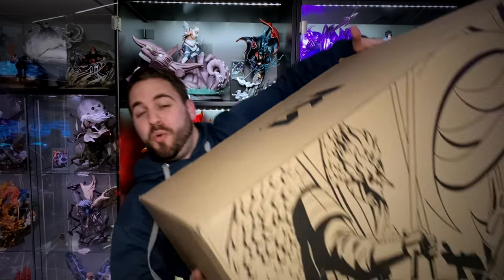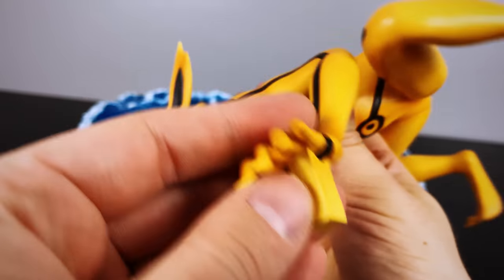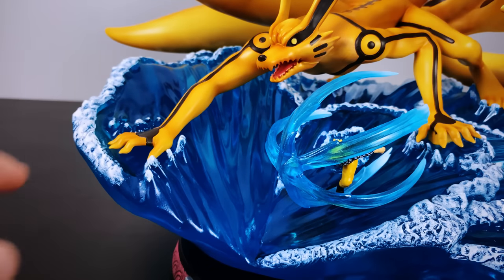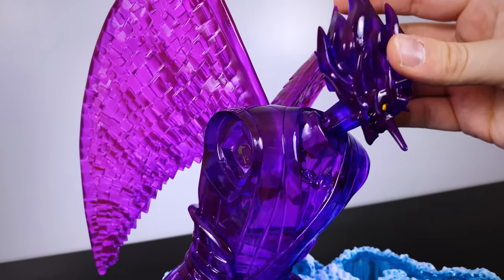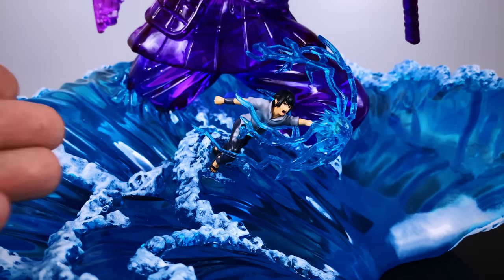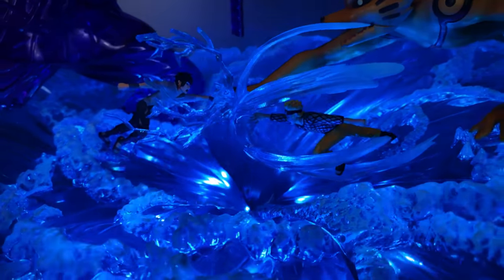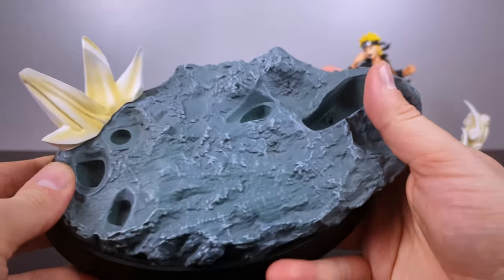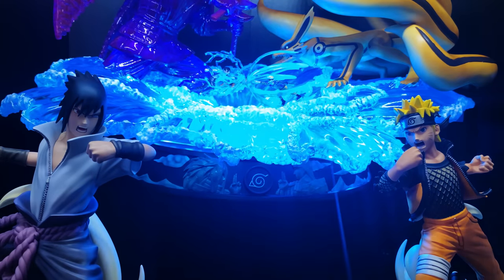FINAL BATTLE: Naruto 🆚 Sasuke l STATUE UNBOXING! l KM Studio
Today I'll be showcasing one of the LARGEST and most EPIC Naruto Statues bringing to life the final battle between Naruto VS Sasuke featuring Nine Tails Chakra Kurama versus Complete Susanoo.

It DOES NOT get better than this!  KM Studio did an incredible job at capturing the apex moment of Naruto Shippuden...the fight we anticipated for almost 15 years and done so perfectly in a resin statue.

🎴 Naruto Cards

00:00 Intro
00:48 Naruto (Base / Water Effect)
02:01 Kurama
04:00 Naruto w/ Rasengan
05:06 Sasuke (Base / Water Effect)
05:35 Susanoo (Body / Wings)
06:55 Susanoo (Head / Arms / Swords)
09:50 HUGE Duo Base / LED's
12:09 Tsume : Naruto
14:05 Tsume : Sasuke